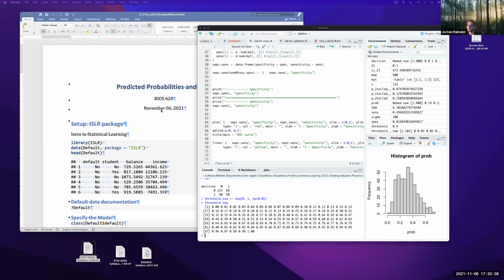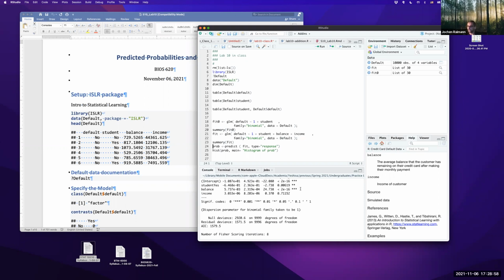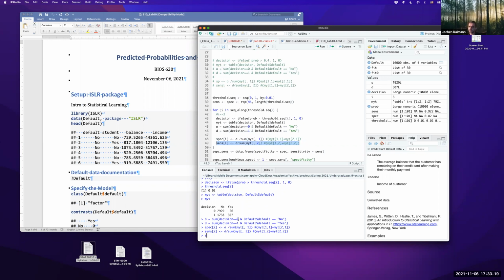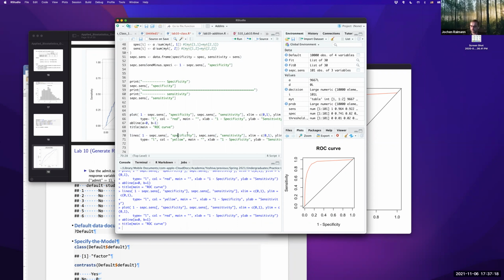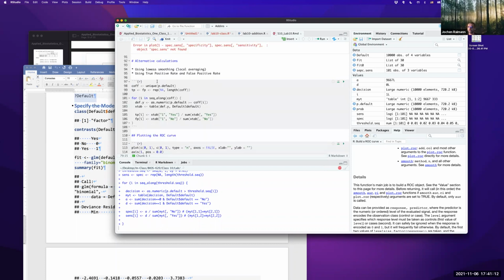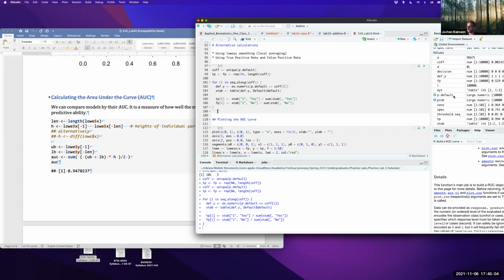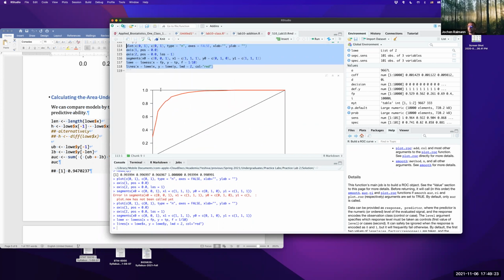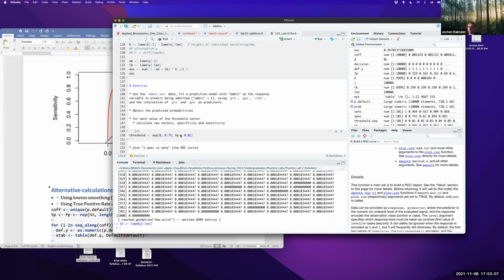BIOS620 Session 10 Lab